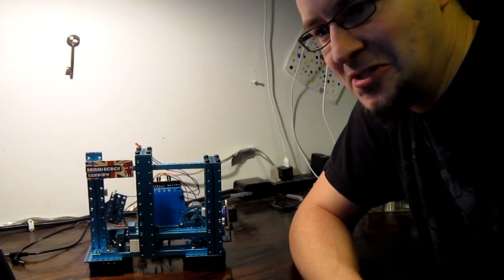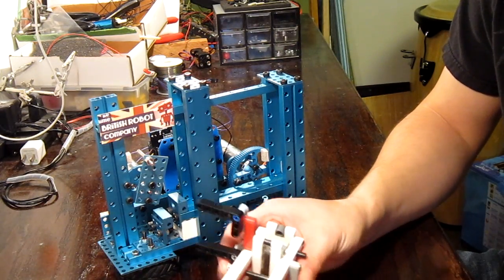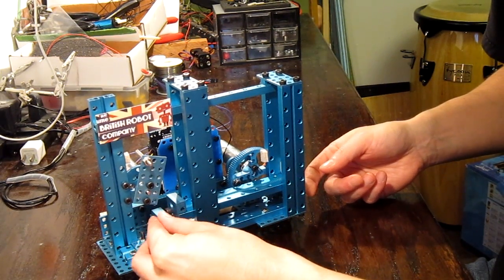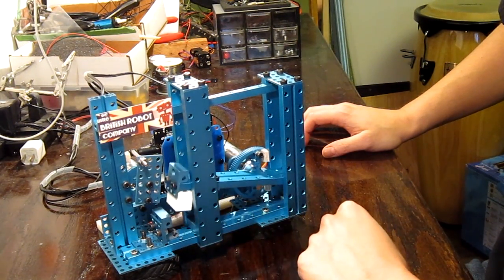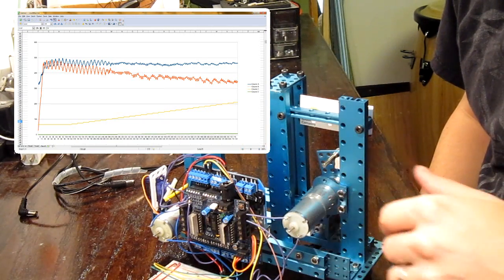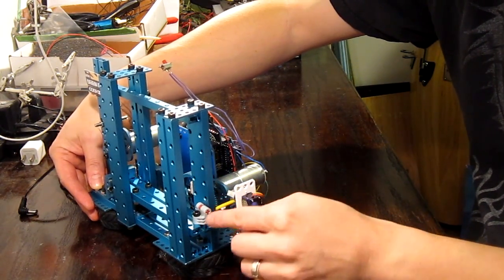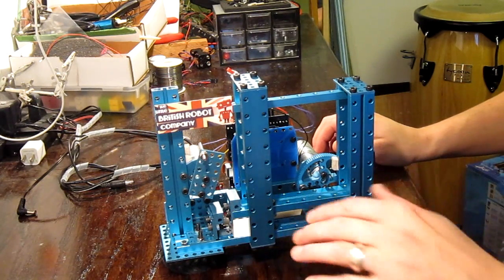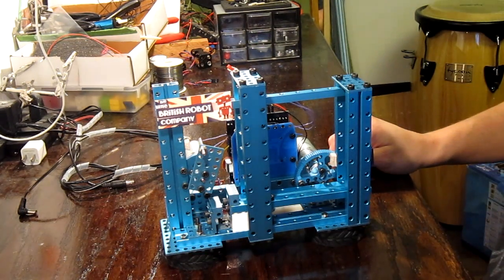legotest - Brand new Version 2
In this update:
- Vesion 2 of the test machine using Makeblocks
- Motor current sensors
- Demo of the machine running

This will be used to build the second LEGO testing machine.

Makeblock parts for this project were given by the Little British Robot Company (TLBRC)